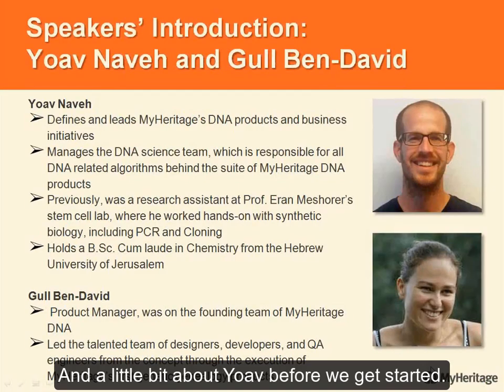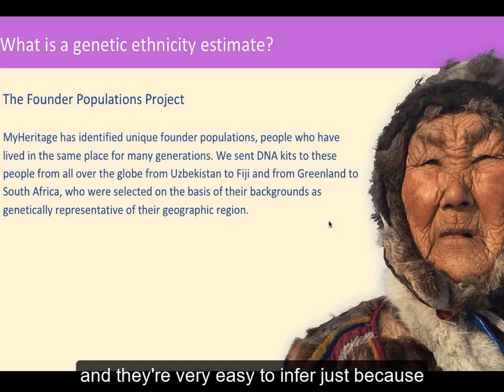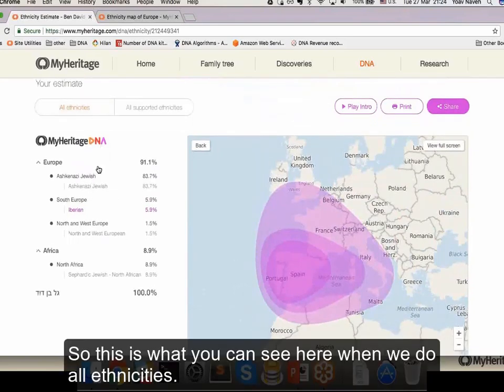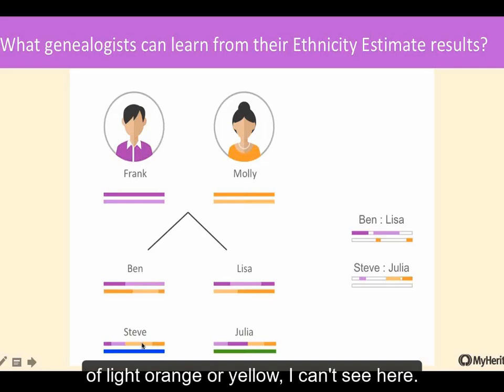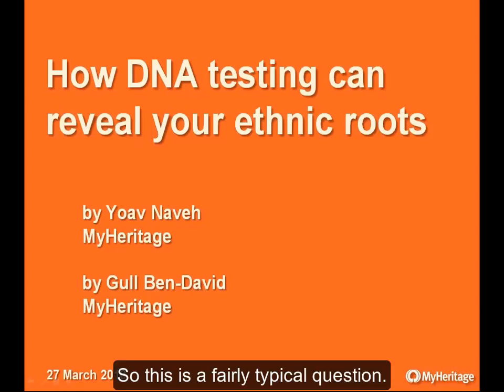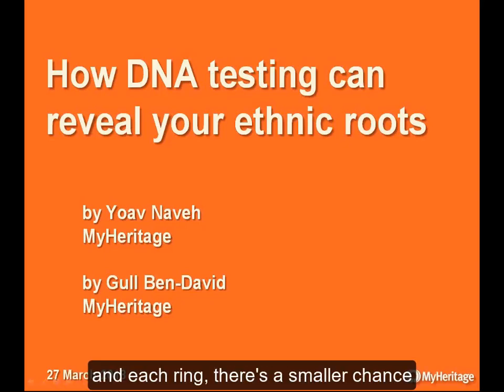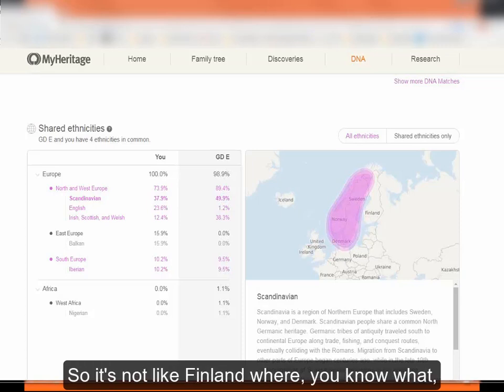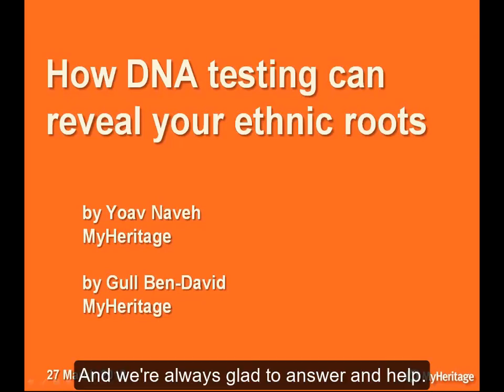How MyHeritage DNA Can Reveal Your Ethnic Roots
In this webinar, you'll discover your family's historic origins by uncovering the regions your ancestors came from. Learn how MyHeritage determines your Ethnicity Estimate from 42 ethnicities worldwide and find out how to use it to expand your family history research.

00:00 Welcome
02:52 Introduction
04:51 Genetic Ethnicity Estimate
27:41 What Genealogists Can Learn
41:02 What's Next
43:36 Announcements / prizes
1:01:15 Questions / answers